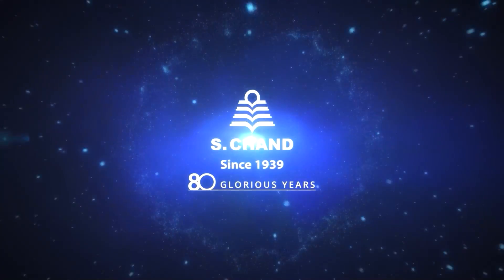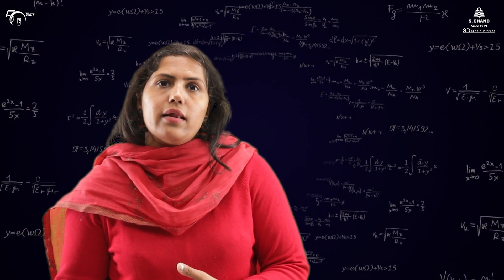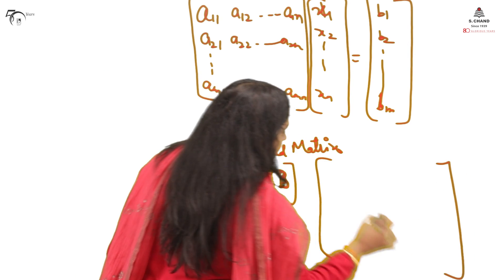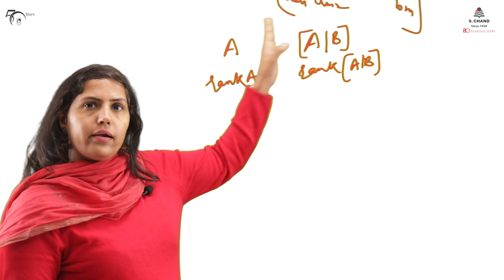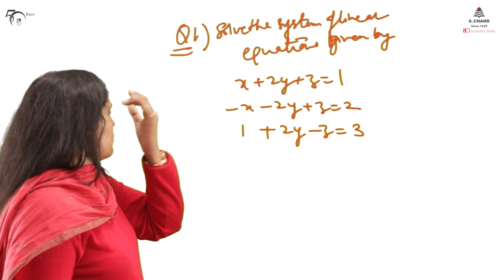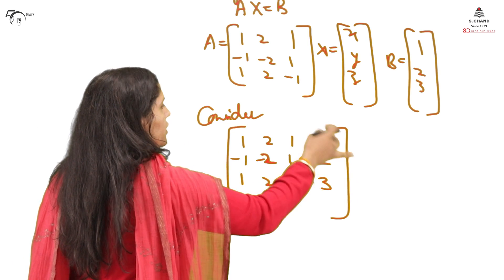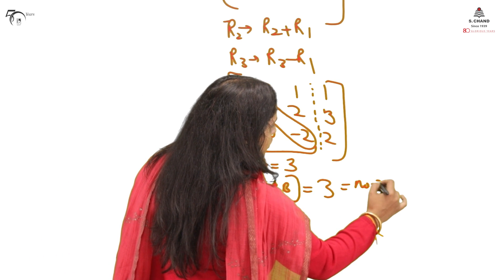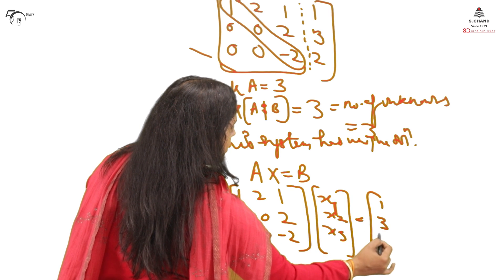Systems of Linear Equations, Gauss Elimination (Part 1) | Engineering Mathematics | S Chand Academy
This Topic is mainly on finding sysytem of Linear Equation solutions.  A system can have Unique Solution, No solution or Infinitely many solutions. This is very important tool to solve real life  problems in simple manner.